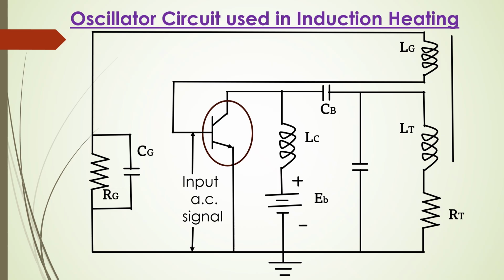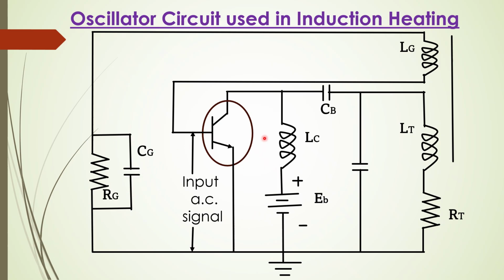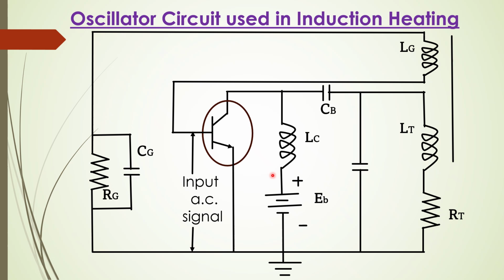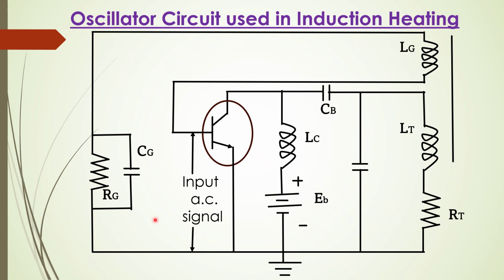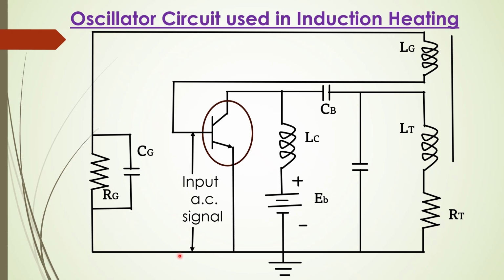Oscillator Circuit used in Induction Heating